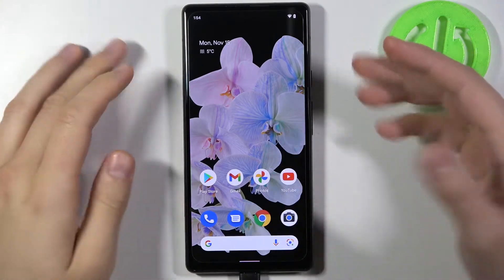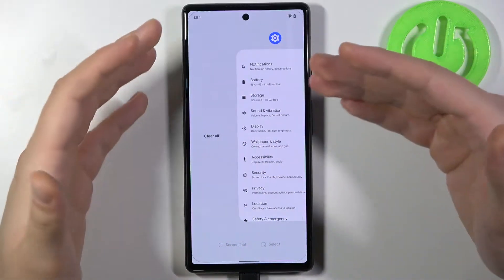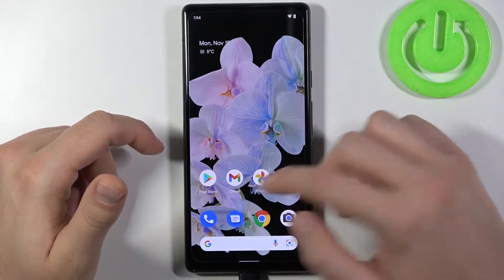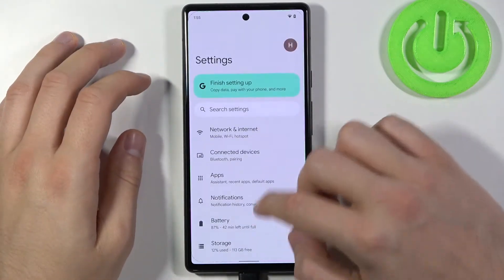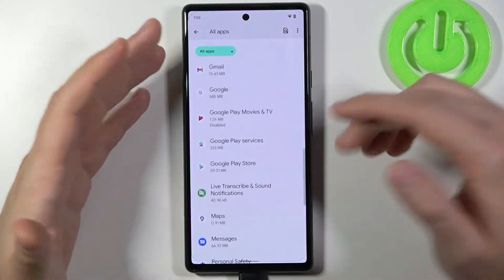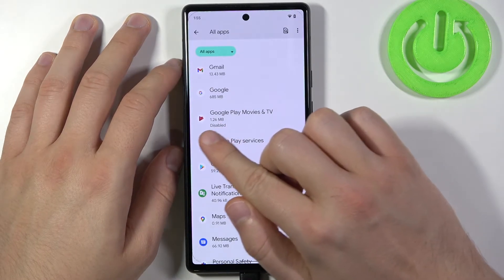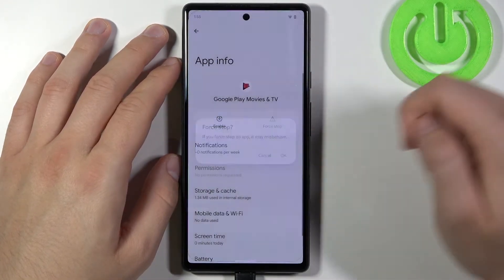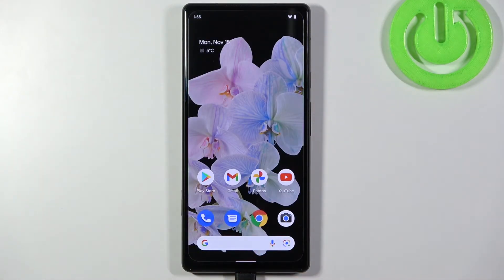How to Close Apps in Android 12? Switch Off Background Apps in New Android 12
If you don't know how to disable apps that run in the background on Android 12, in this video our expert Dawid will show you how to do it in a simple way.

How to Turn Off Background Apps in Android 12? How to Block Background Apps in Android 12? What is the best way to block background apps in Android 12? Can Android 12 apps be blocked from running in the background?